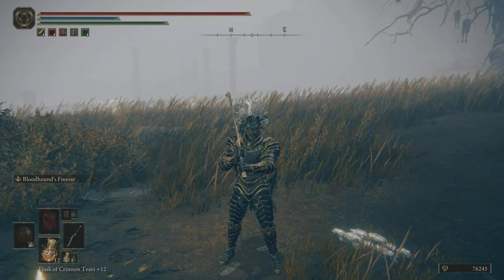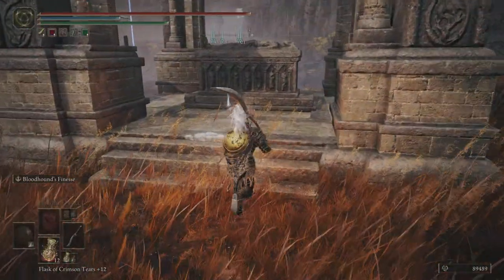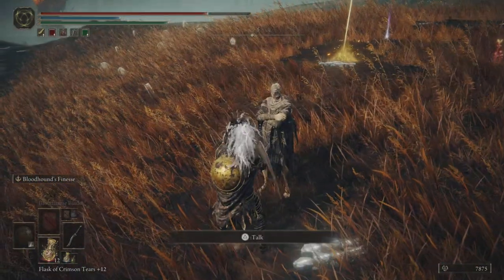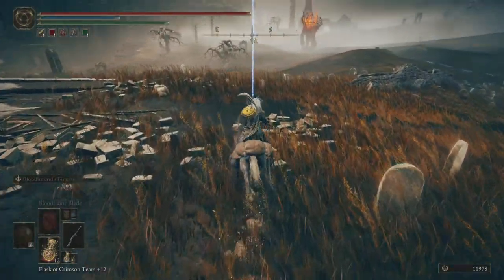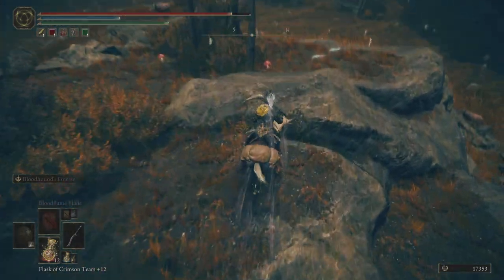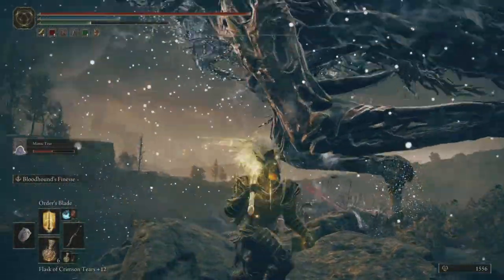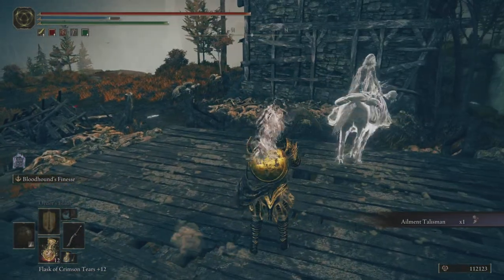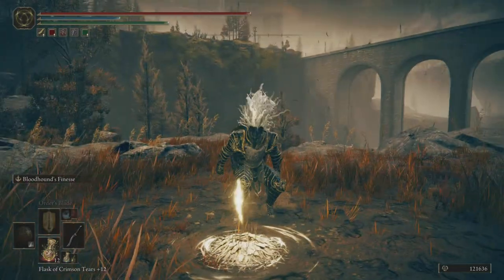Elden Ring - Shadow of the Erdtree DLC - Ep 2 (Full Game)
Fighting the Furnace Golem & the Ghostflame Dragon was intense